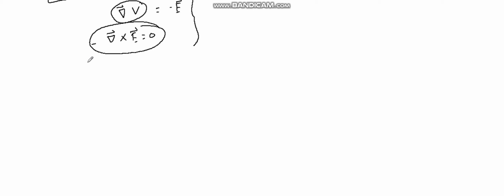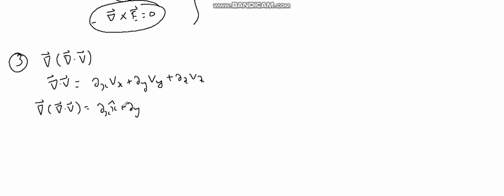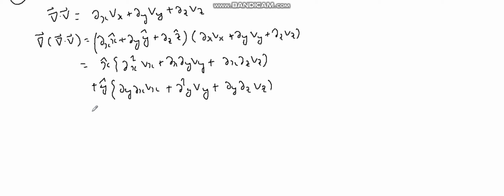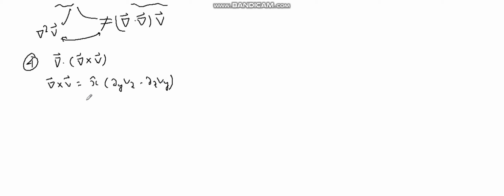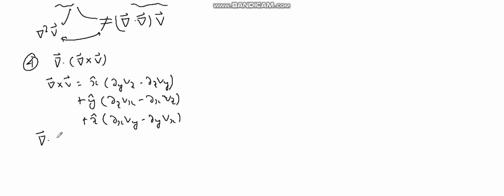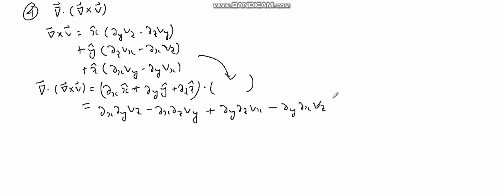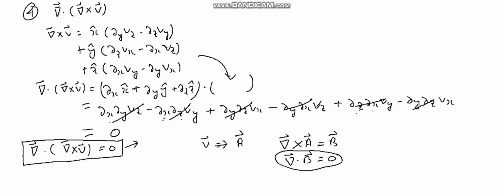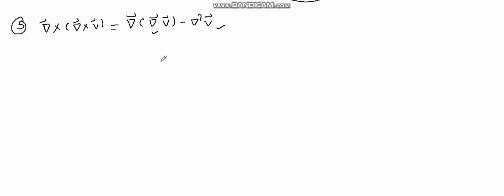Electrodynamics 2.2.5b ||2nd derivative ||differential calculus||Mathematics